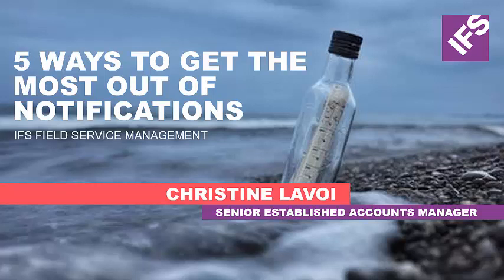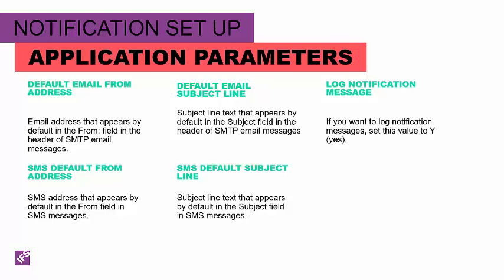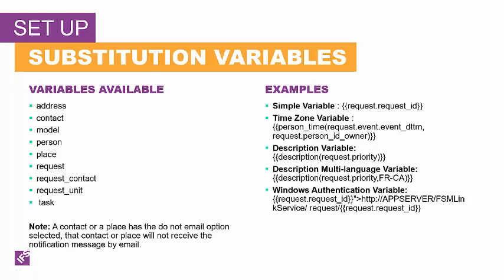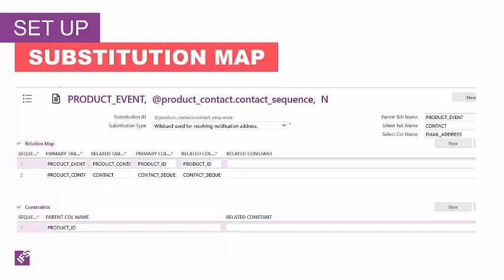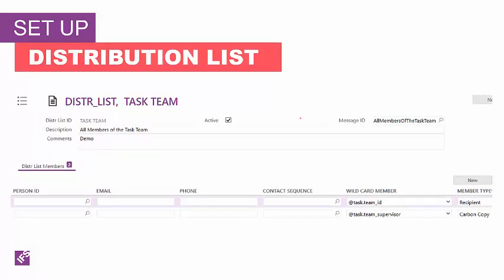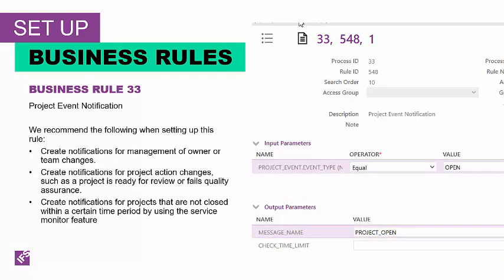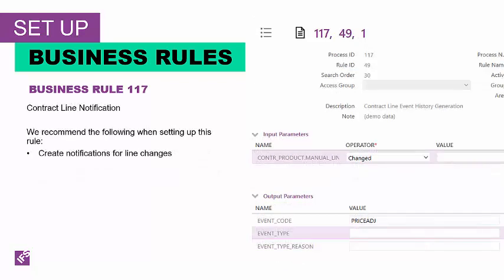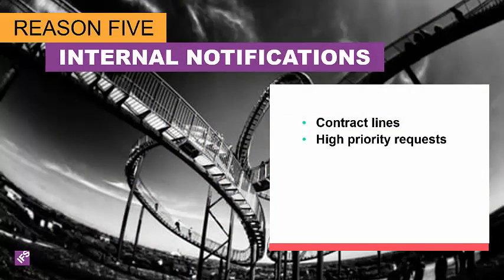IFS FSM 5 Ways Notifications can Improve FSM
In this session we walk through what a notification is and how they can add value in the business. In addition we walk through the key fields that drive notifications and how to configure them to send meaning full content to your internal and external user community.

It is very valuable for us if you like the video or receive a super thank you.
Thanks very much for your support.